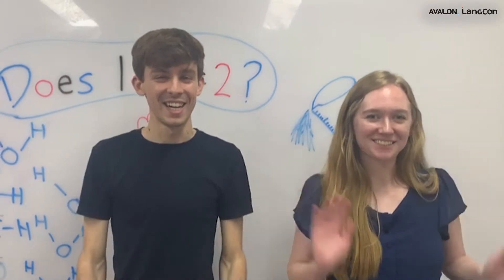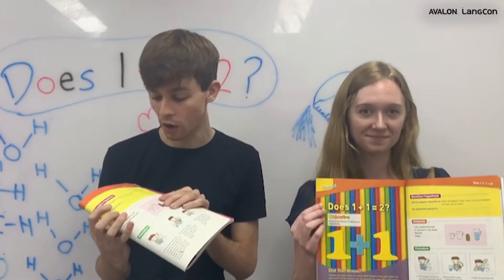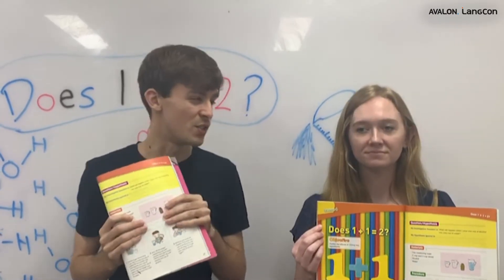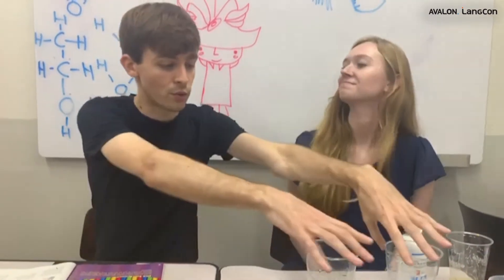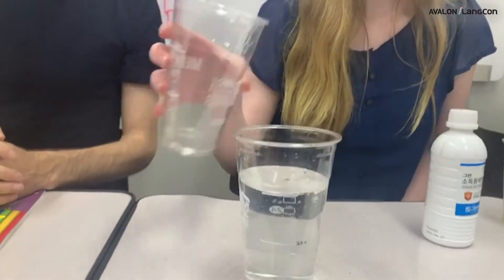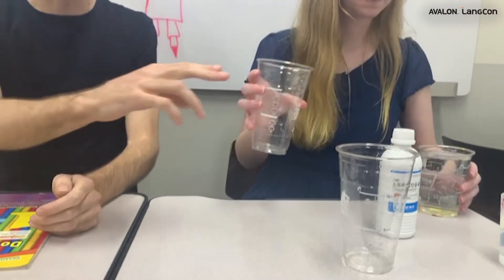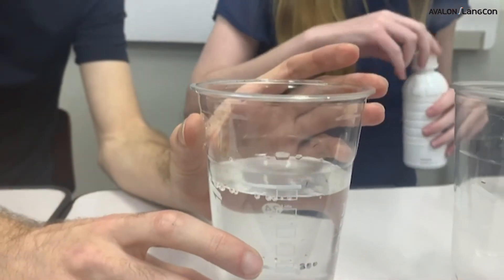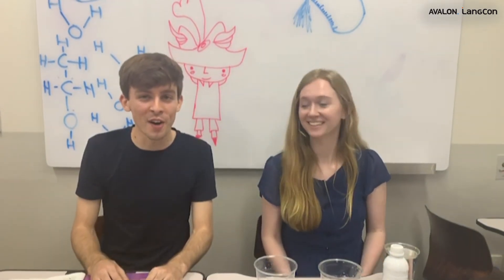랭콘 원어민쌤 과학실험 Santap L4.Does 1+1=2?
Predict the effects of mixing two ingredients.